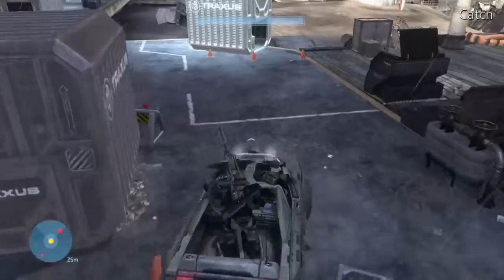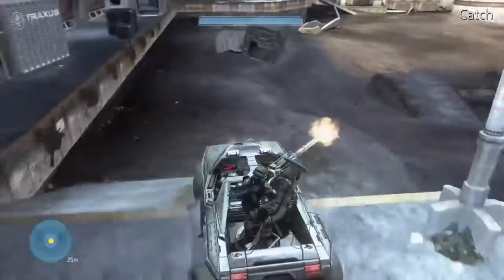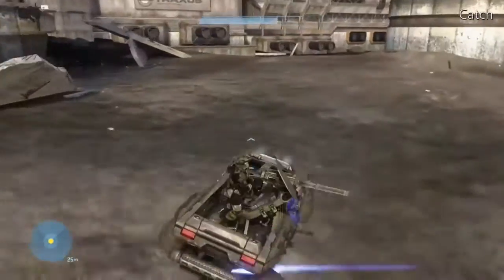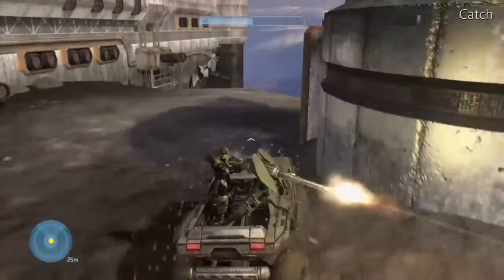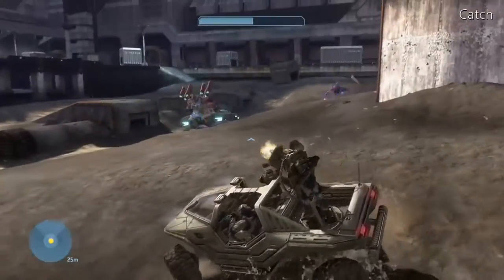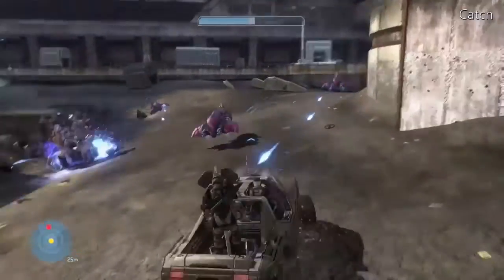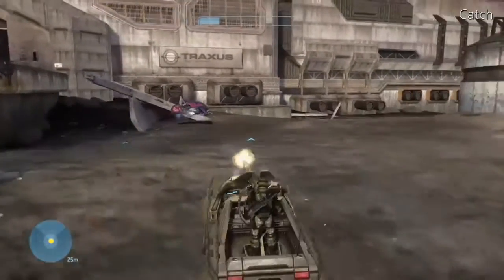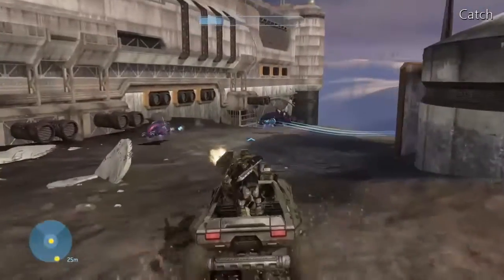Halo: TMCC [Halo 3 Collectibles (Part 4)]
Halo 3